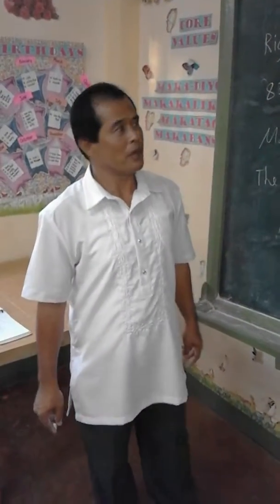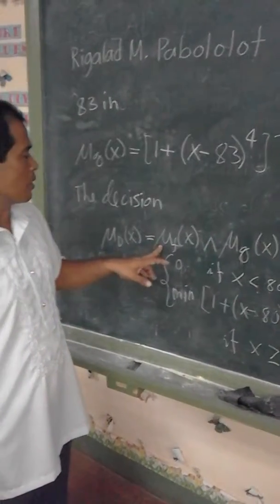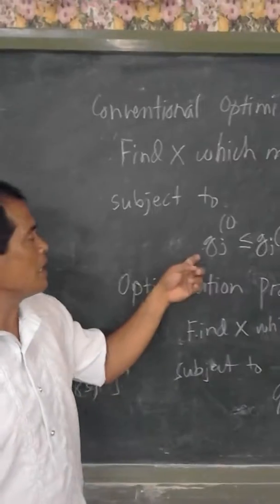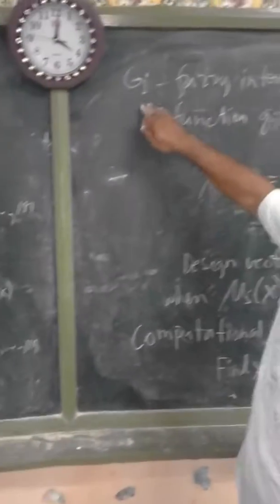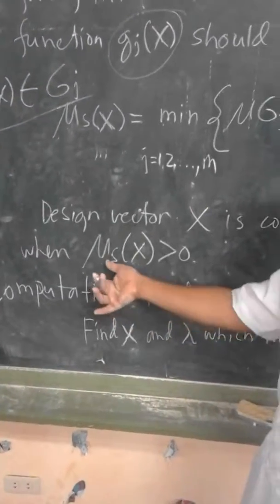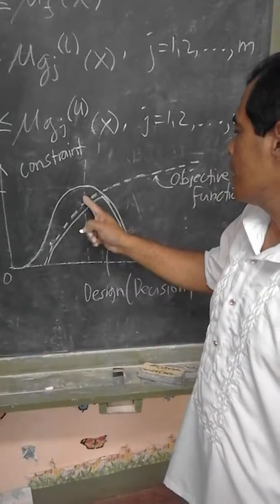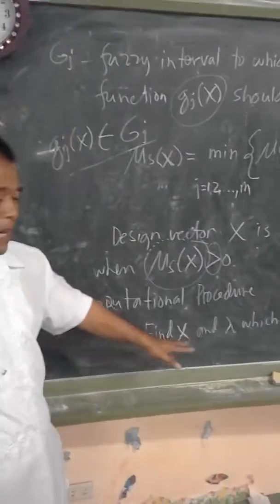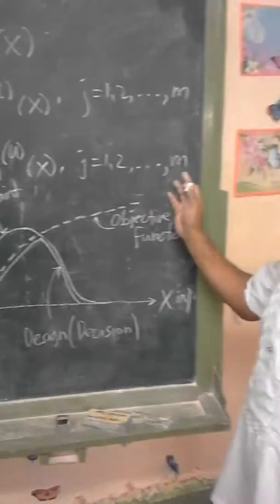sir reg 2